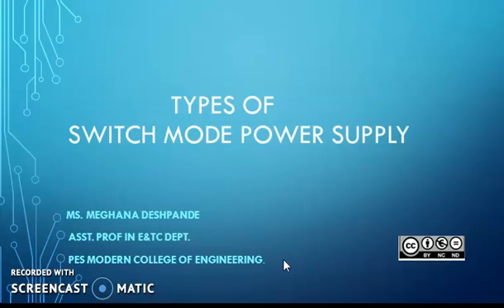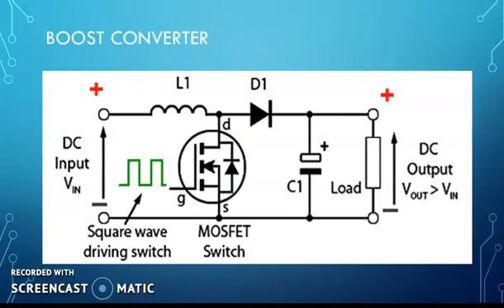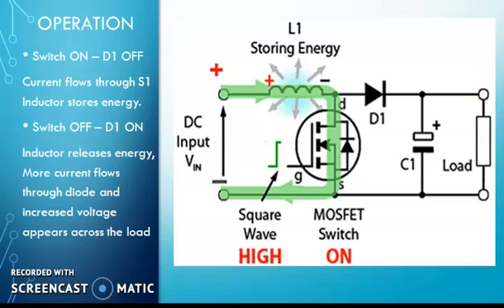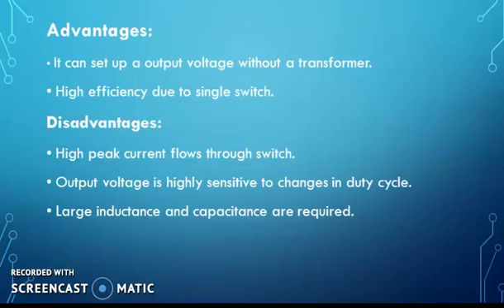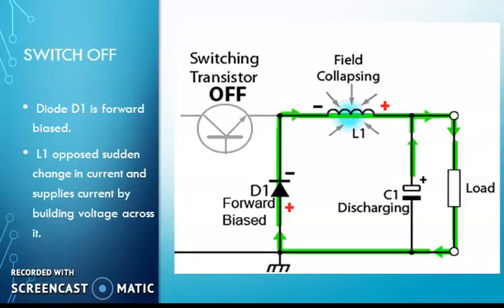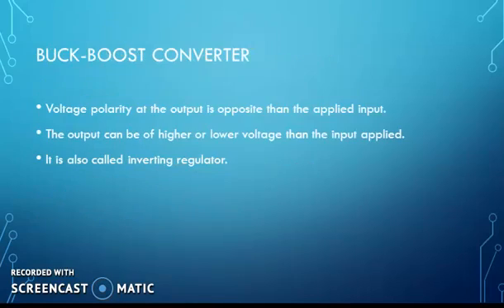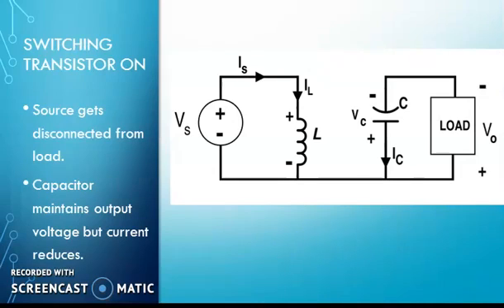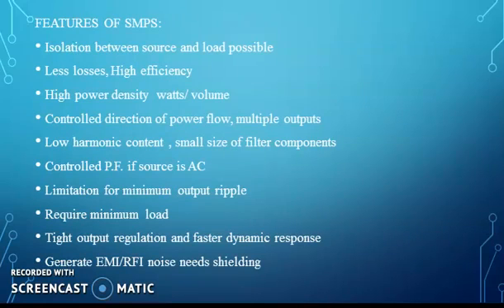videoplayback By M.M.DESHPANDE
videoplayback By M.M.DESHPANDE, PES'S MCOE,PUNE